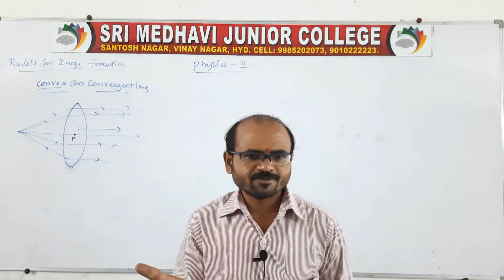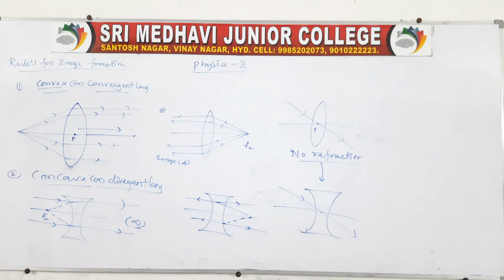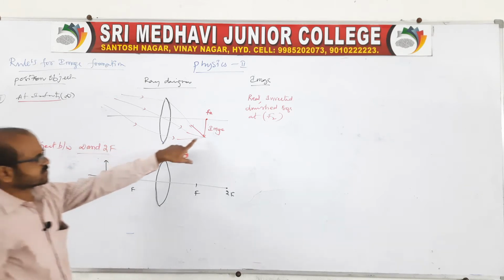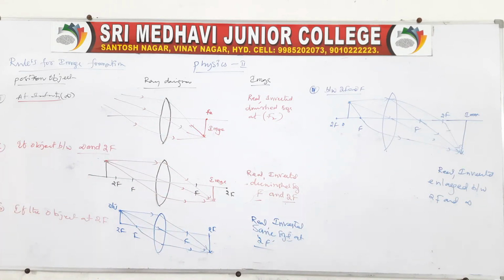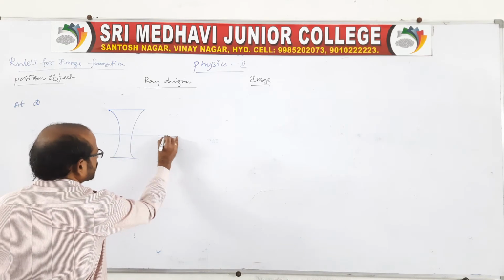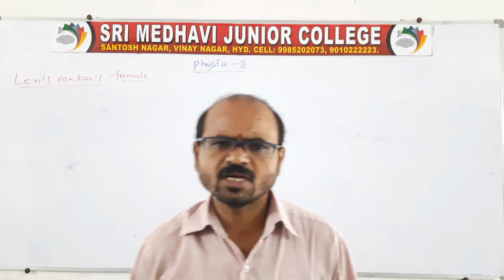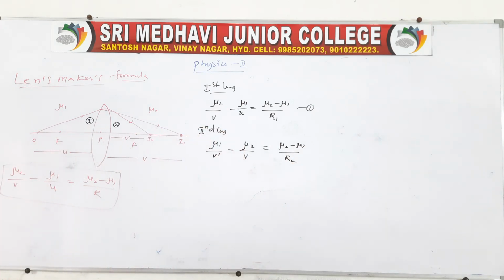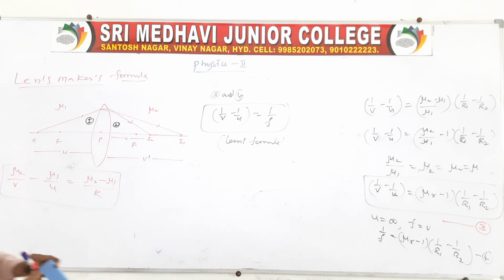(19 Oct 2020) RULE FOR IMAGE FORMATION IN CONVEX